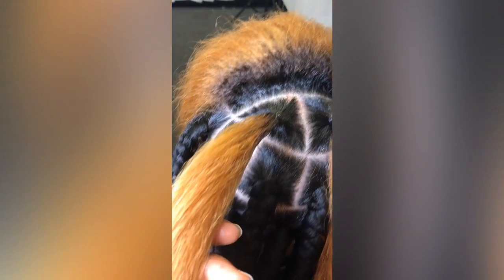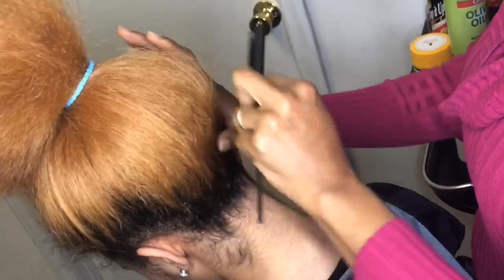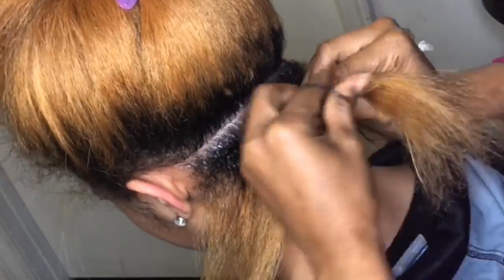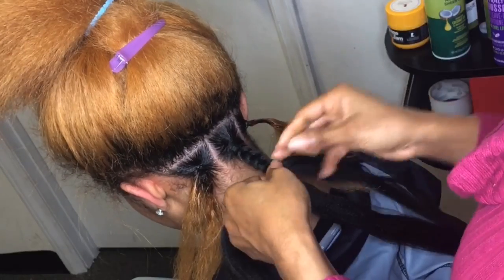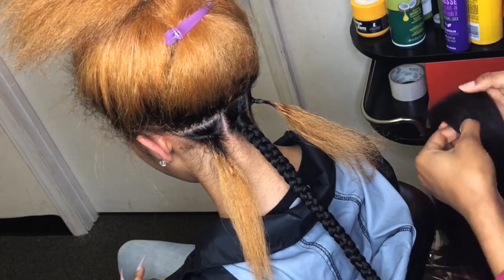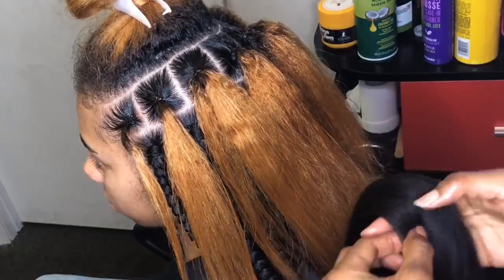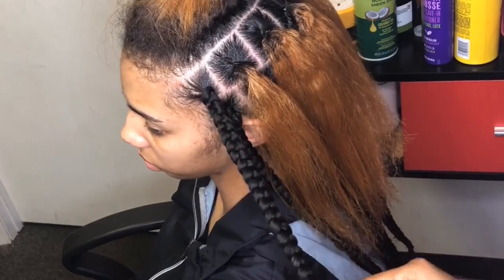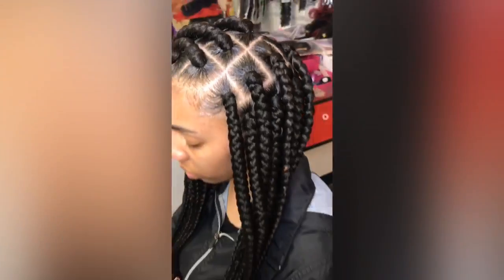How to Tuck colored hair into Braiding hair | Jumbo Box Braids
Hi babes!!!
I just wanted to show you guys my  technique on how to tuck colored hair into braiding hair & how to grip jumbo box braids. let me know what you think in the comments and any questions you have feel free to contact on any of my social media account listed below.

My Favorite Hair Products:
marley hair
Shine N JAM (big size
Best Edge control
Hair Combs
Sleeping Cap